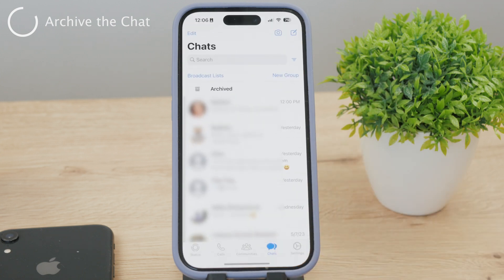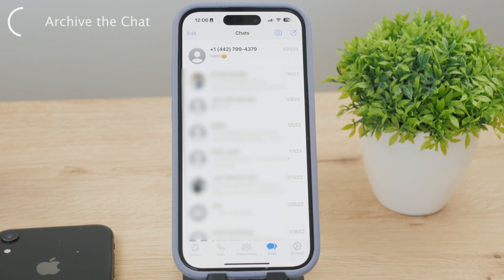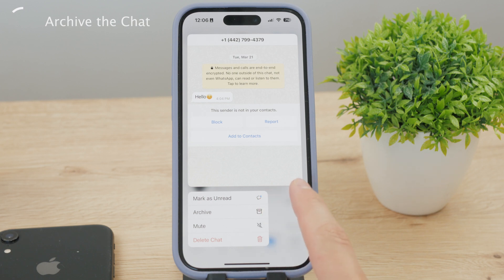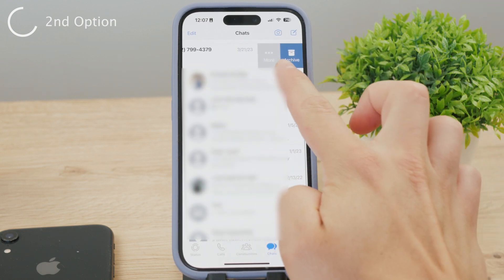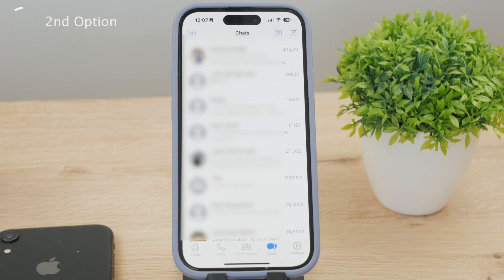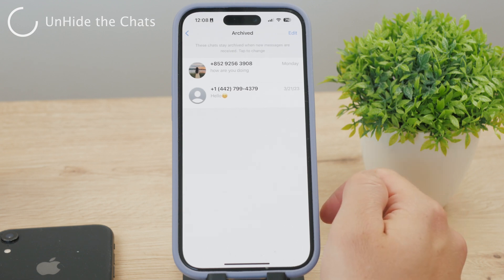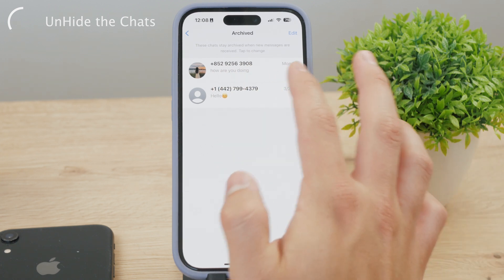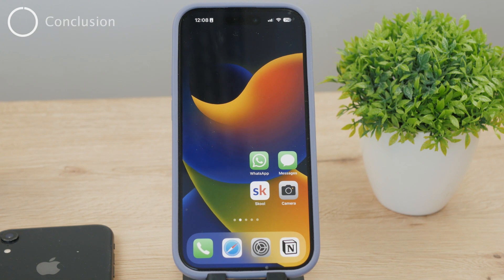How to Hide Chats in WhatsApp (tutorial)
Let's take a look at the Whatsapp conversations and how you can hide them from the Whatsapp conversations list. It's possible to archive the chat, and there are even more ways to do so, so in this video, I'm showing you exactly how you can achieve this result.

Timestamps:
0:00 How to Hide WhatsApp Chats
0:14 Archive the Chat
1:05 Second Option
1:37 Unhide the Chats
2:23 Conclusion